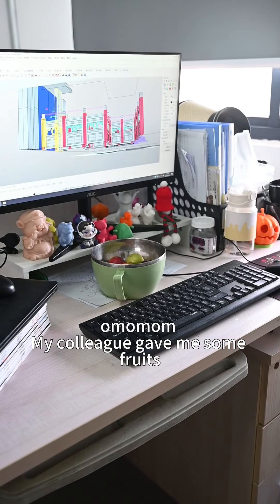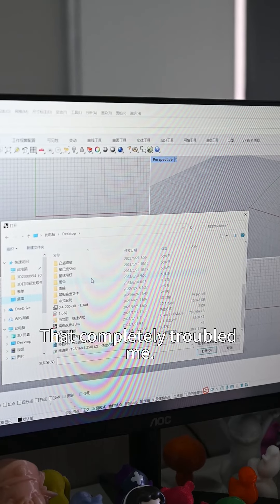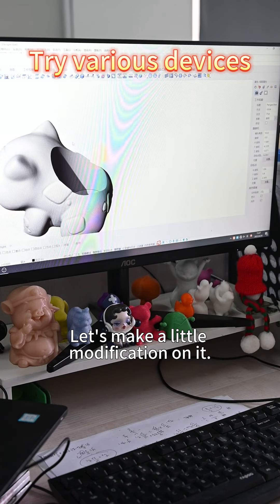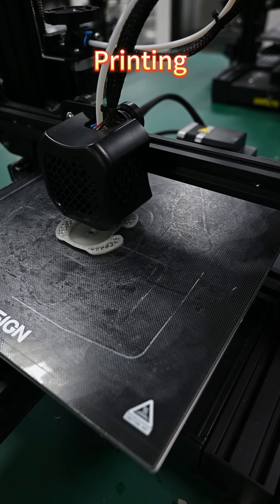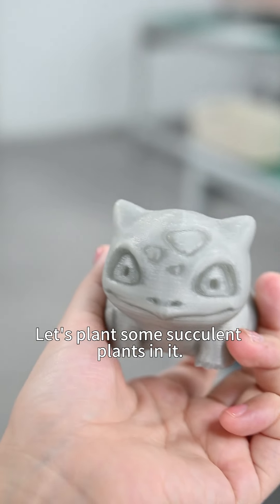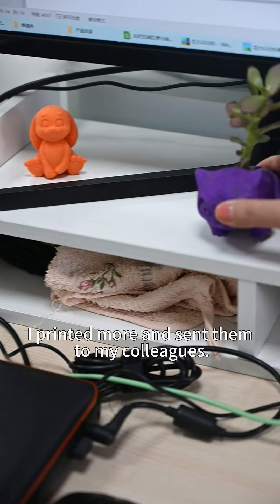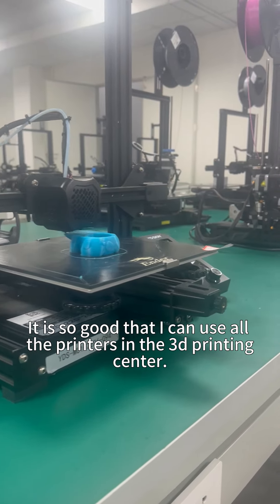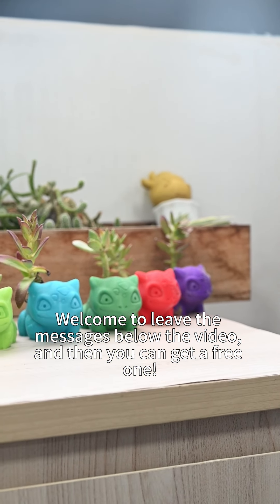3D Printing Bulbasaur Model Toys By YDSIGN 3D Model Printer#3dprinter